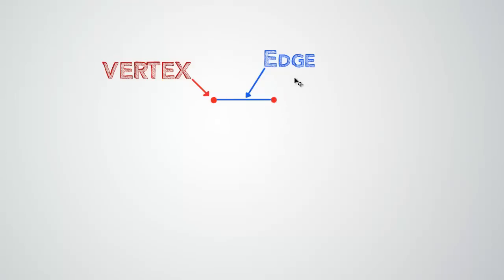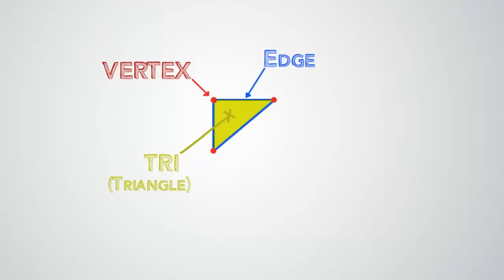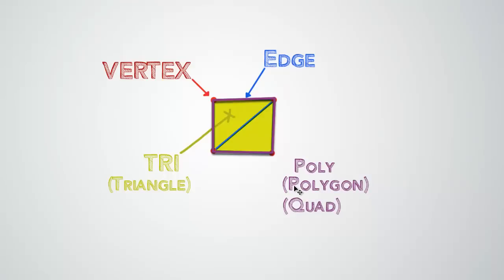3ds max | Beginner Game Modeling 101 | Part 2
In this video we will be going over how computers build and view 3d models. The different parts that make up the model its self and also what the computer needs to beable to actually render 3d models.